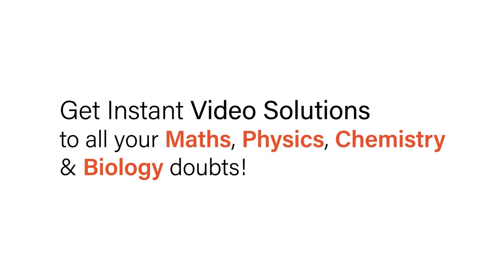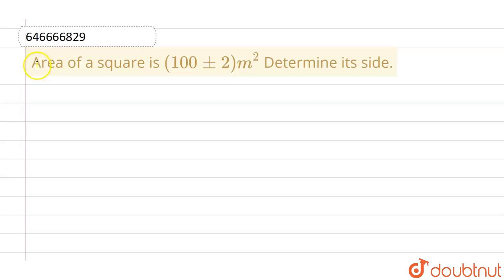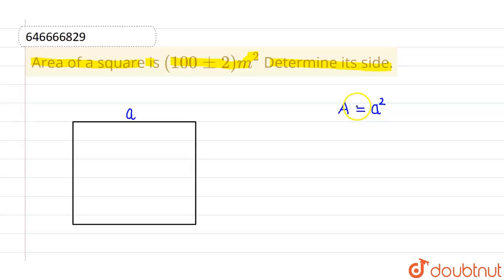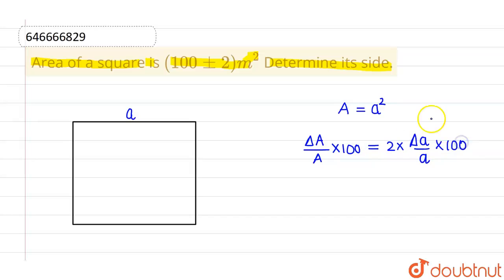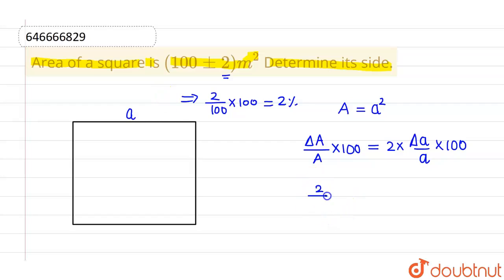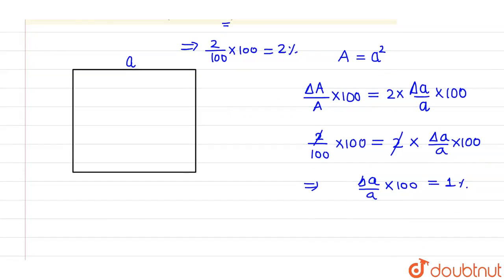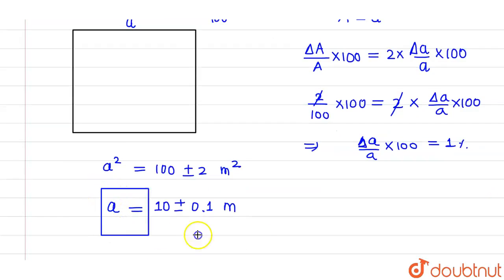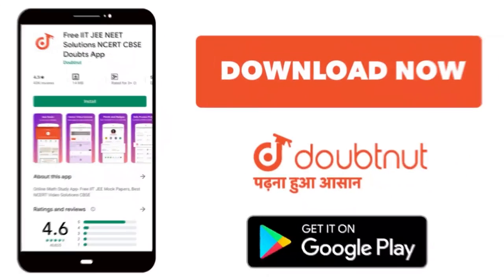Area of a square is (100+-2)m^(2) Determine its side. | 12 | BASIC MATHS | PHYSICS | ALLEN | Do...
Area of a square is (100+-2)m^(2) Determine its side.
Class: 12
Subject: PHYSICS
Chapter: BASIC MATHS
Board:IIT JEE

👉 Have Any Query? Ask Us.